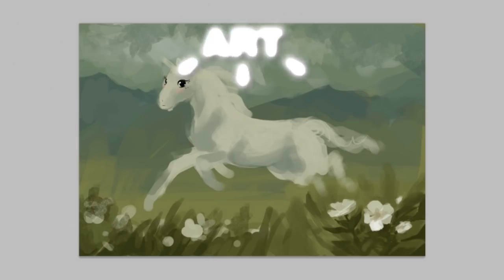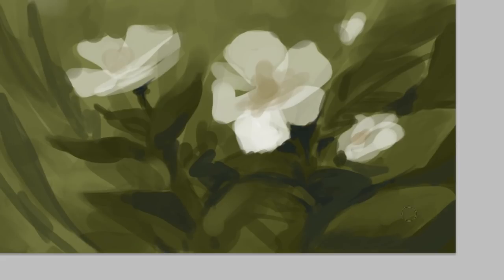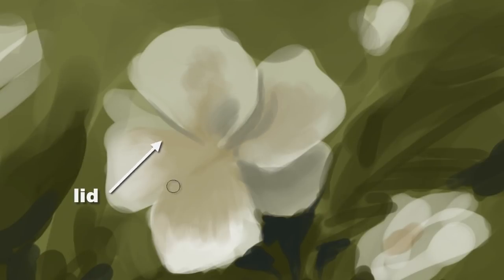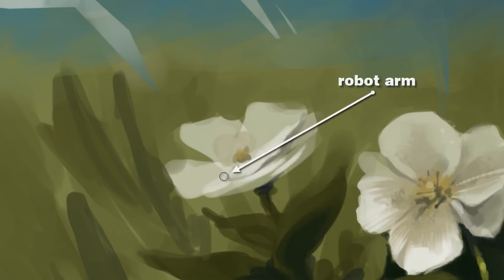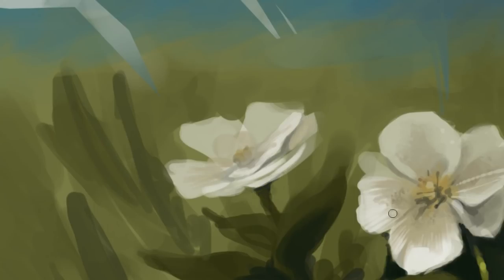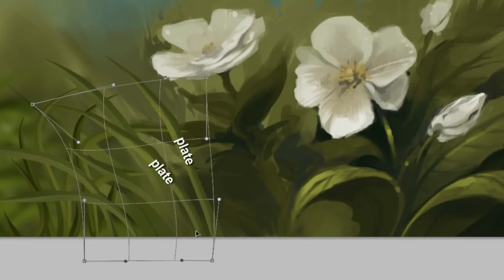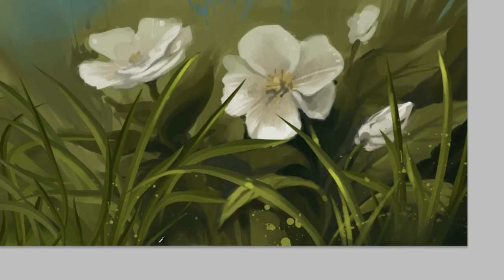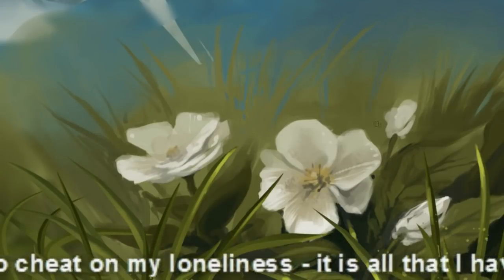How to paint everything - a tutorial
By a popular demand I made a digital painting tutorial. You are welcome.